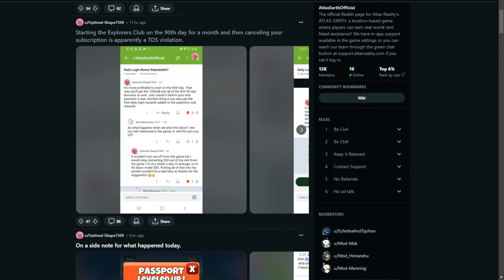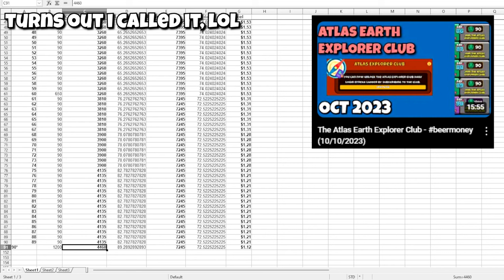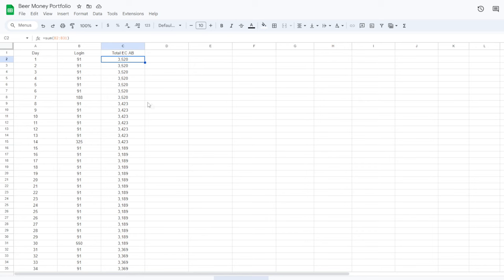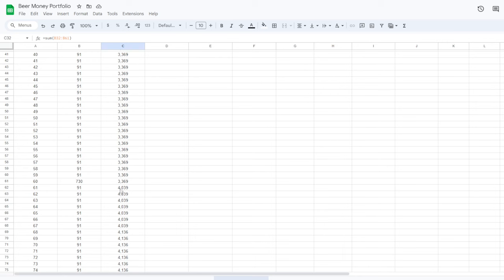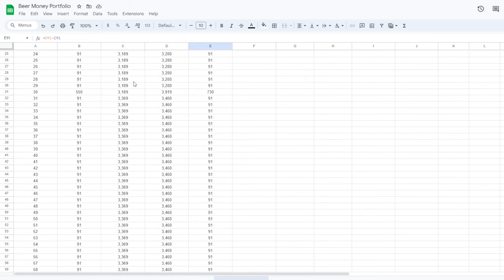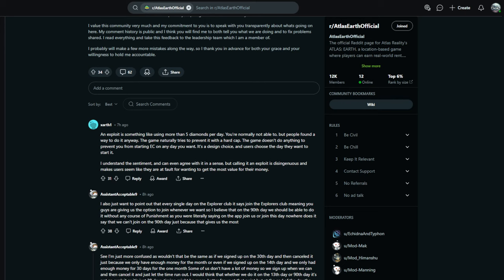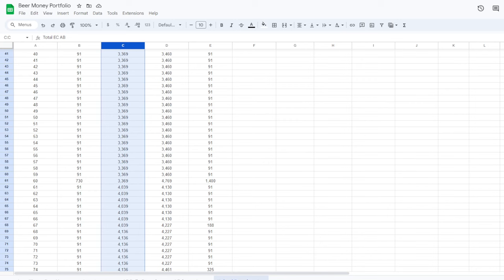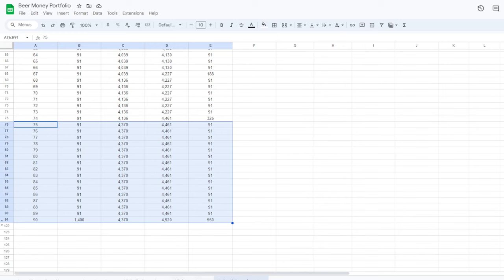Buying Atlas Earth Explorer Club on Day 90 is an EXPLOIT?!? - Reaction to Recent Reddit Drama (2024)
According to Atlas Reality's mod on Reddit, the company sees buying Explorer Club on Day 90 (especially in a 31-day month) to be an exploit and they are making plans to fix this soon. I give my reaction and, oh btw, I called it. lol.